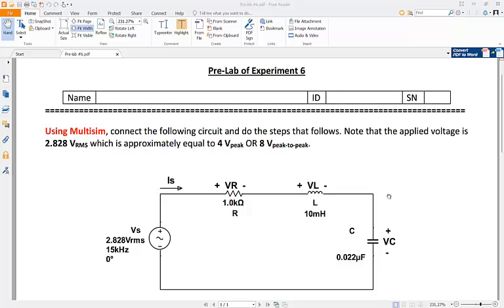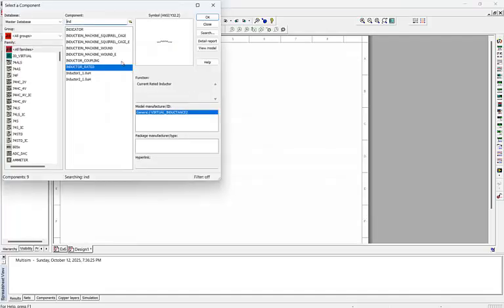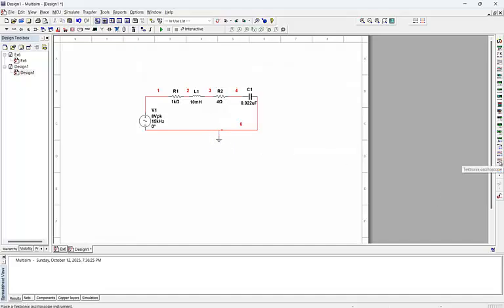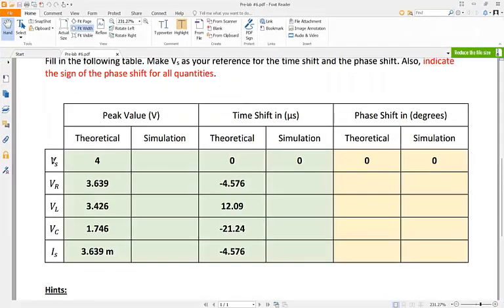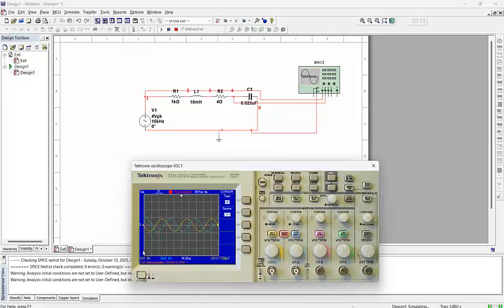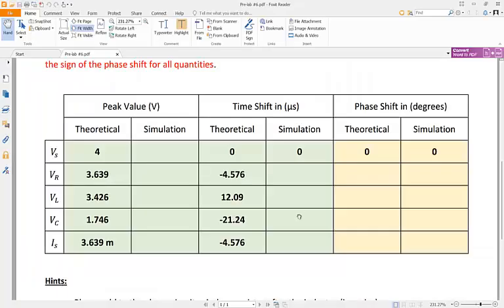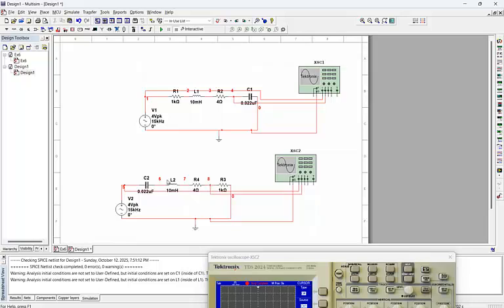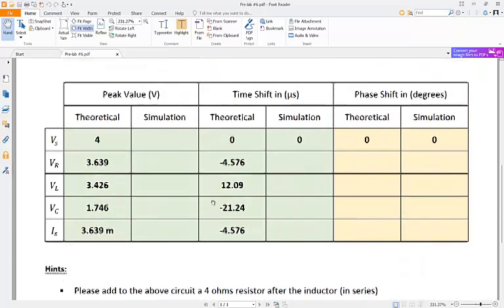6- RLC Circuit Lab Simulation 6